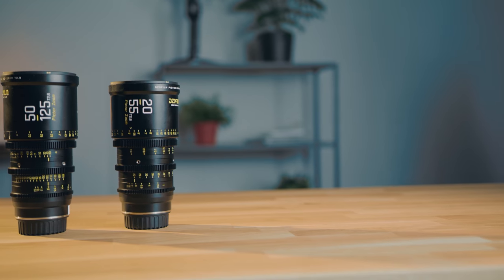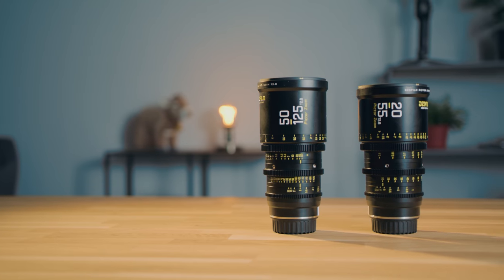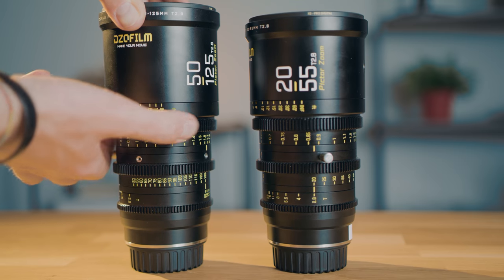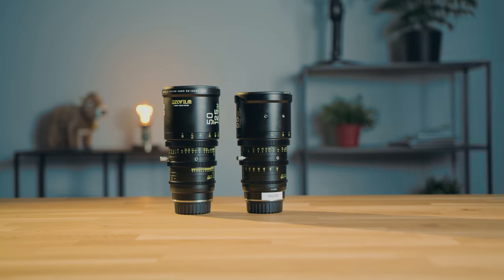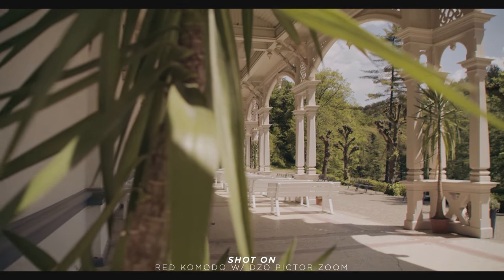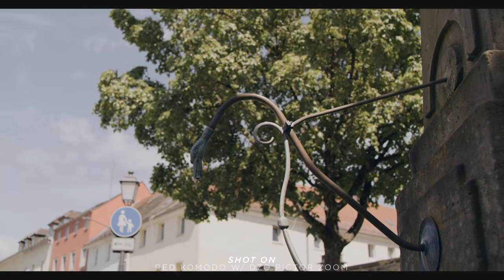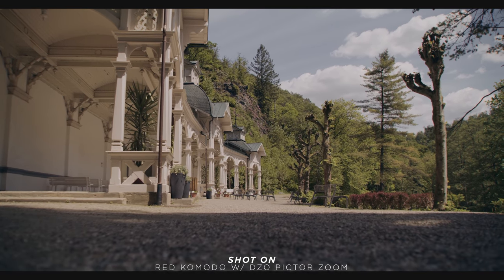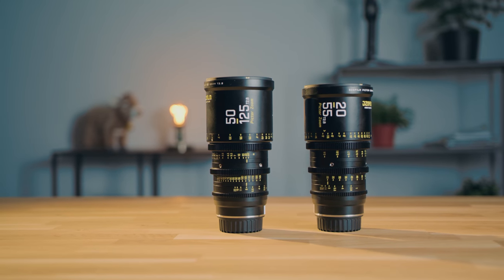DZO Pictor Zoom Review // feat. RED KOMODO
A look on to the DZO Pictor Zooms. A Set of Cine Zooms for a relatively affordable price.
But are they worth it?

▶   My Cameras:
Main Camera
2nd Camera

00:00 Intro
01:22 Handling
04:00 Image Quality
07:00 Conclusion